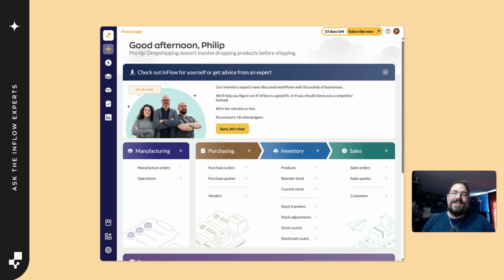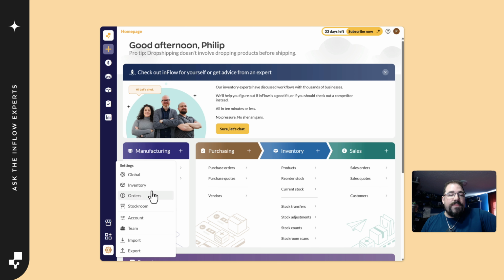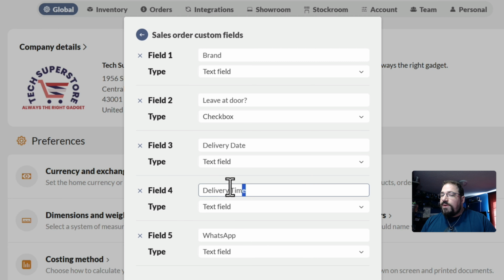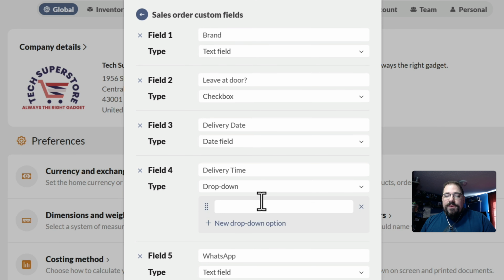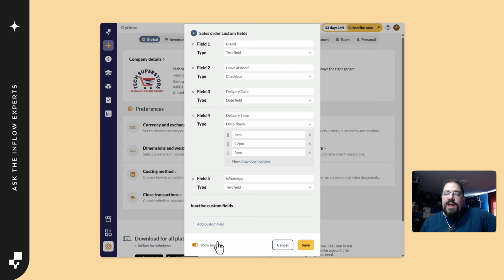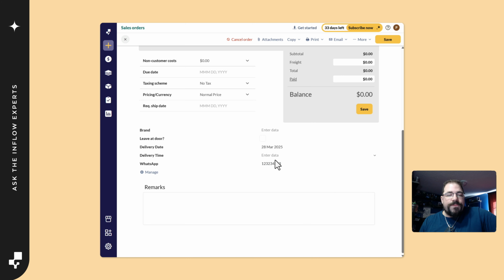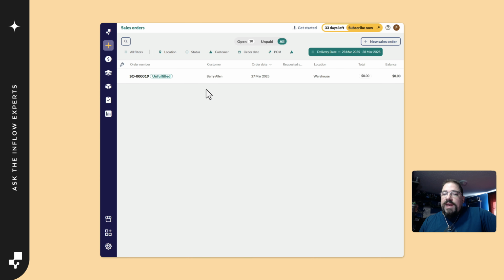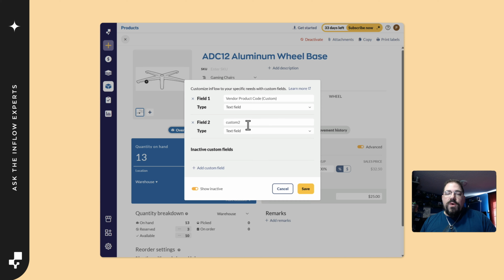How to Add Custom Fields to Track Anything in inFlow | Ask the inFlow Experts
Make the most of your inFlow experience by using custom fields to track your data! Phil is here to help you every step of the way as he shows you how to set them up and explore all the options you have for tracking.

00:00 - Introduction
00:04 - Customer question
00:26 - Custom field feature updates
00:39 - Accessing the custom fields settings
01:07 - Editing custom fields
02:32 - Using custom fields on sales orders
03:14 - Search by custom fields
04:02 - Product custom fields

Check out the other videos in the Ask the inFlow Experts